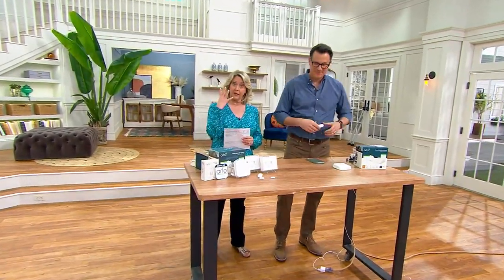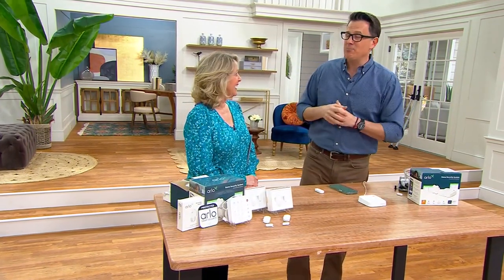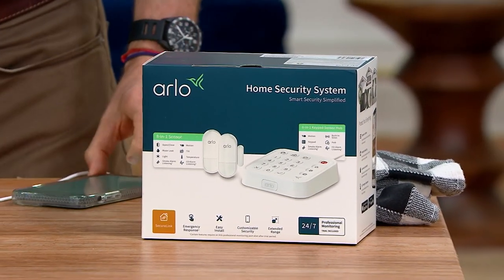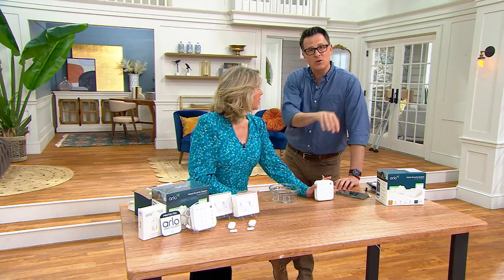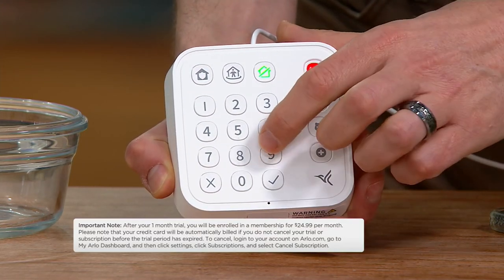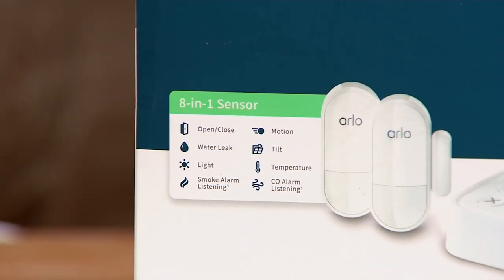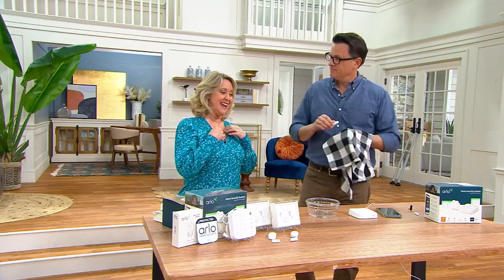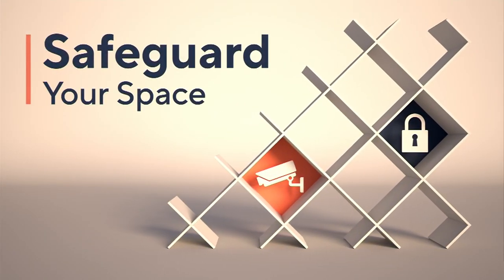Arlo Security System Keypad with (2) 8-in-1 Sensor Kit on QVC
Arlo Security System Keypad with (2) 8-in-1 Sensor Kit

Smarter security simplified. This Arlo keypad with two 8-in-1 sensors help protect what matter most. Easy to install, just place the wire-free sensors around your home and receive alerts when motion, open/close, leak, freeze, tilt, ambient lighting, smoke and CO alarm listening is detected. From Arlo.